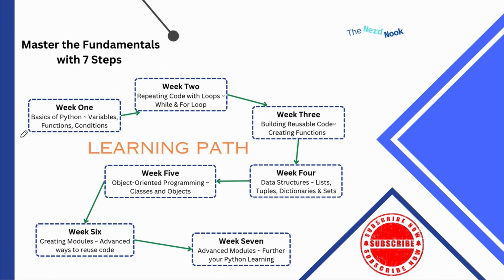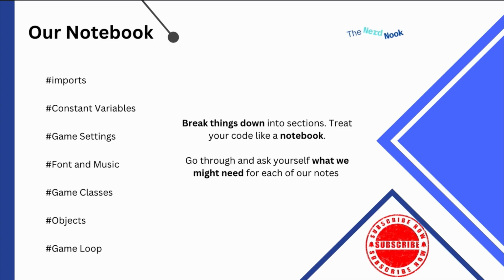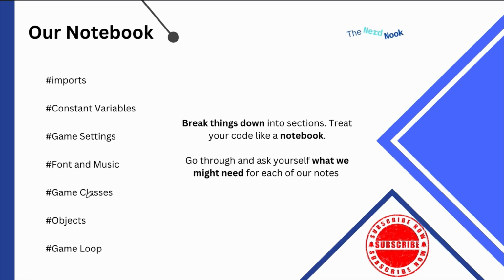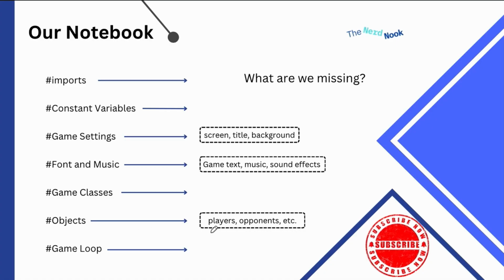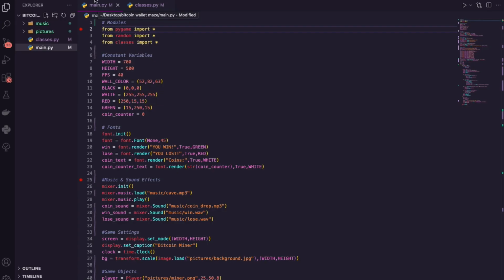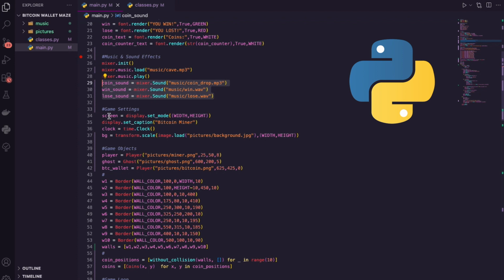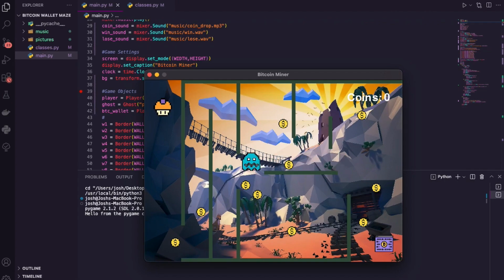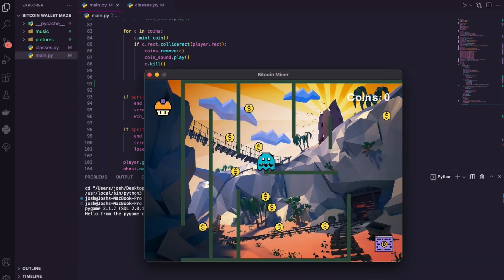Explore Game Development Using PyGame [CODE WITH JOSH]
Are you ready to take your Python skills to new heights?

Discover the transformative power of PyGame as I break down how you can use it to put your core skills to the test

Learn the fundamentals while exploring the endless possibilities that this tool offers.

🎬Timestamps:
00:00 | Intro
00:45 | Warm up rant
1:35 | Master the fundamentals
3:45 | Notebook in Code
7:30  | Overview of PyGame in VS code
8:10 | UnSponsored Sponsorship
8:30 | Code Overview
12:30 | Game Demo
13:05 | Cool Down